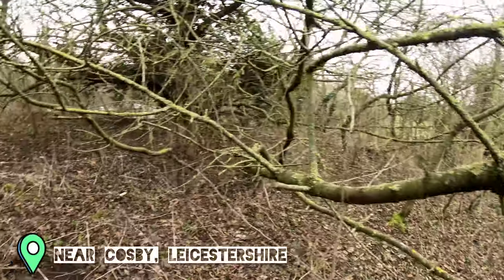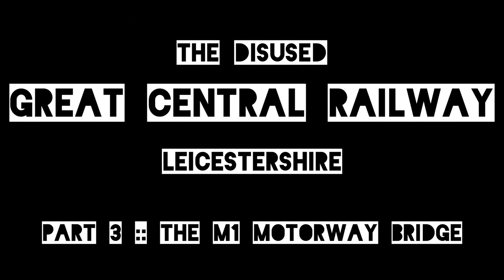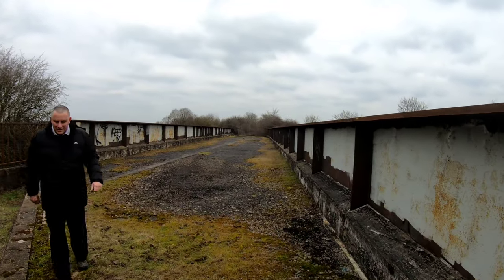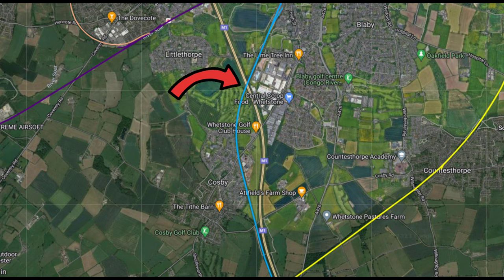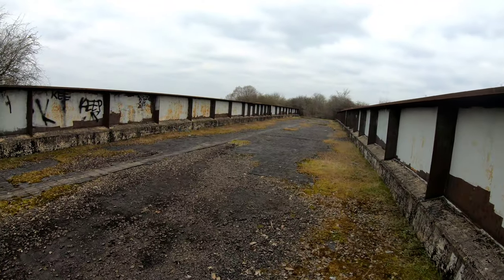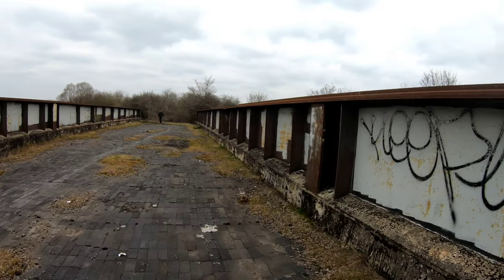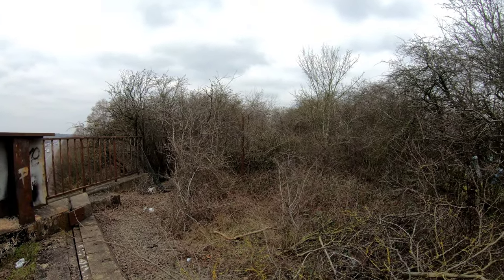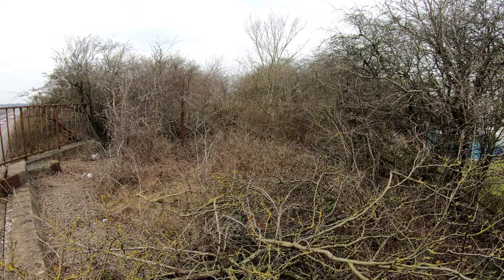The Last Bridge Built Before the Closure of the Great Central Railway?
In part 3 of my Lost Leicestershire Great Central Railway series. We head slightly further north to where the disused GCR crosses the M1 motorway.

The M1 opened in 1965, which means the bridge was built right at the twilight of the now disused railway, which closed only 4 years later.

Sitting inbetween Rugby and Leicester, just a few miles south of the city. The steel structure spans the carriageway near Cosby and Whetstone.

It's not possible to enjoy a railway walk down the abandoned trackbed unfortunately these days due to the amount of undergrowth that has consumed the former railway line.

The Great Central Railway (GCR) History:
In the early 1890s the Mancesterter, Sheffield & Lincolnshire Railway was looking to extend from it’s current network south to London. Work started in 1895 and in 1897 the company become the Great Central Railway – the last main line to be built in England. The line opened in 1899 linking the cities of London, Leicester, Nottingham, Sheffield & Manchester.
In 1923 it was grouped into the London North Eastern Railway. Various factors saw it’s decline until closing in stages in the 1960s with a big hand from Dr Beeching.